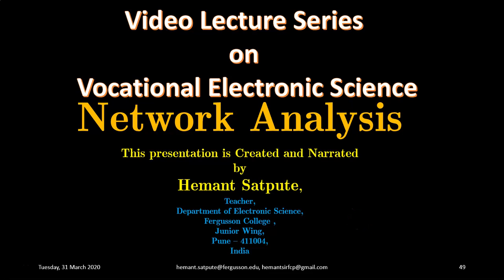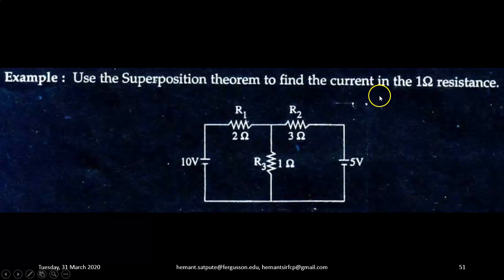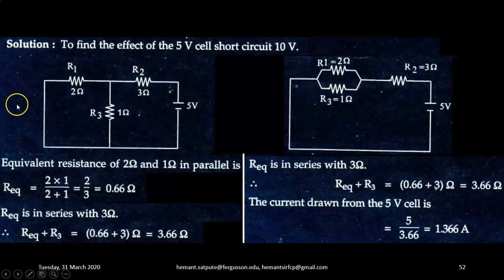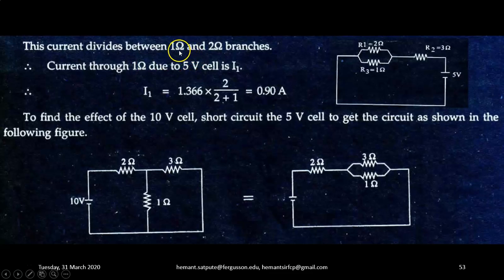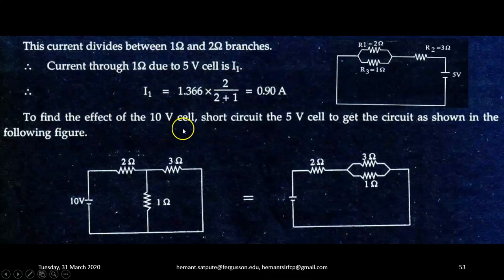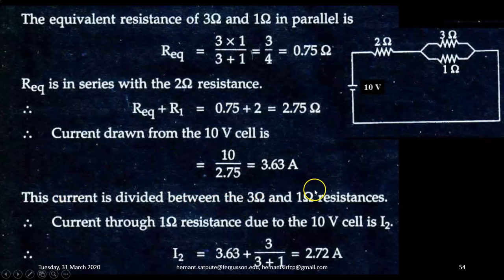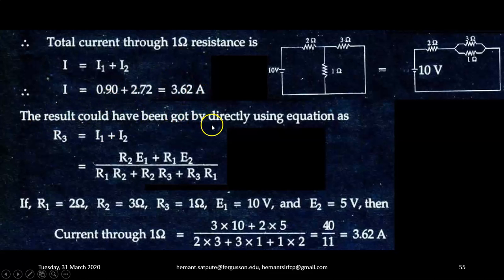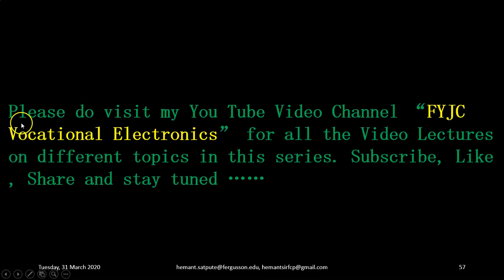FYJC Vocational Electronics Video Lecture Series: NetworkAnalysis_04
A video Lecture , created and Narrated by Hemant Satpute, Teacher, Department of Electronic Science, Fergusson College, Junior Wing, India, Pune - 411004